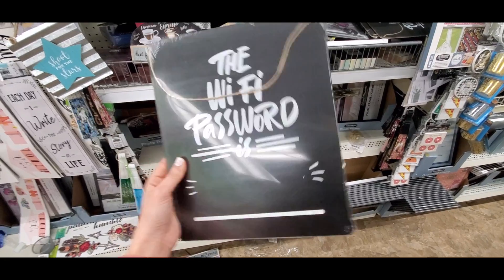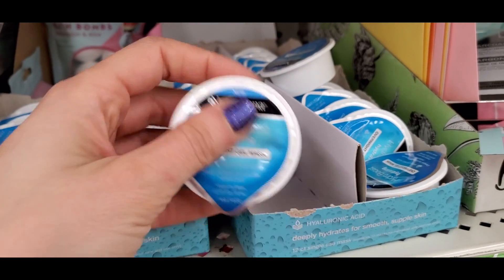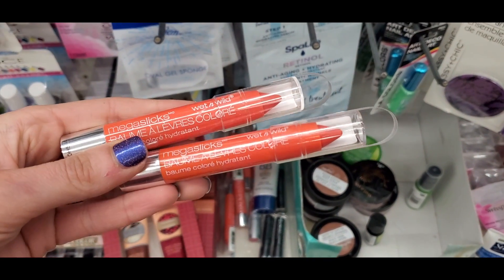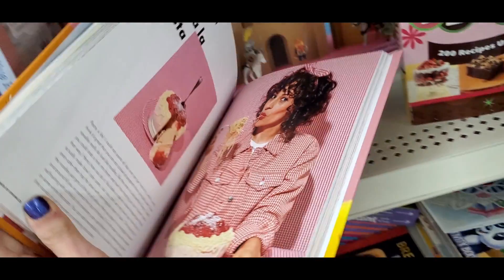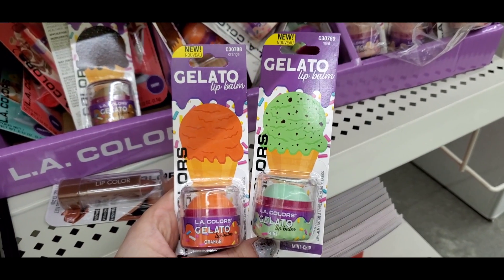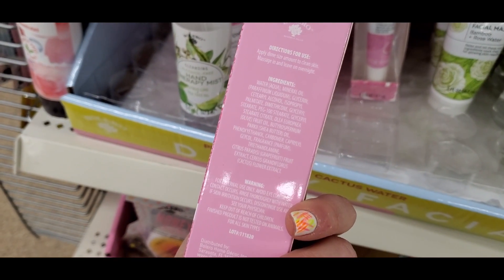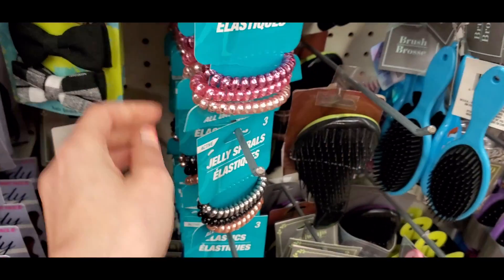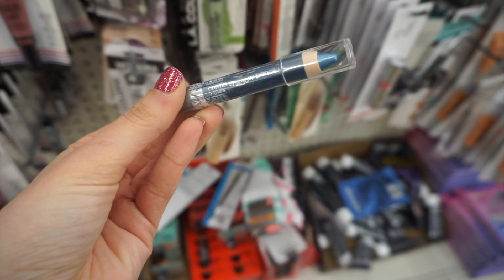INSANE DOLLAR TREE SHOP WITH ME!! HARD CANDY, QUAY SUNNIES DUPES, NAME BRAND $1.00 FINDS!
Hi everyone! Today I am sharing with you guys a HUGE Dollar Tree Shop With Me for 2021!!  They are really stepping up their game and coming out with soo much cute stuff! I found sooo many name brand finds like Hard Candy, Wet n Wild, Haus Tweezers, K-Beauty and many more! I also found tons of cute crafts, home items and much more!! I hope you guys enjoy seeing this fun $1.00 Dollar Tree Shop With Me!! XO KIM

► PRODUCTS MENTIONED
MY NAIL COLOR: COLOR STREET REAL NAIL POLISH STRIPS

► MAKEUP I AM WEARING:

MY VLOG CAMERA I USE TO FILM:

This video is not sponsored..  All opinions are honest and my own! I purchased all of these products with my own money! I appreciate your support so much!

► MUSIC USED